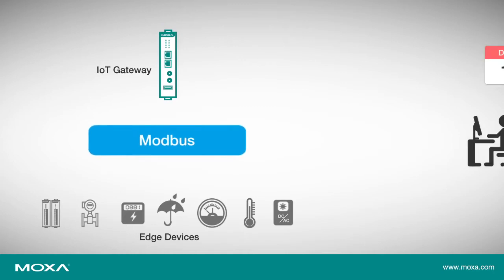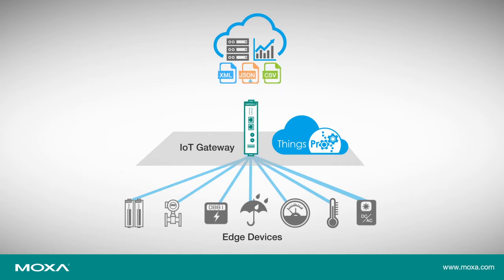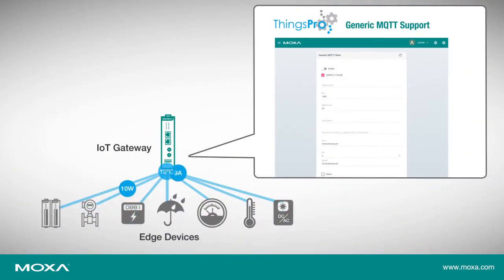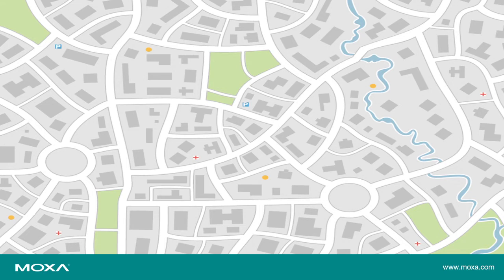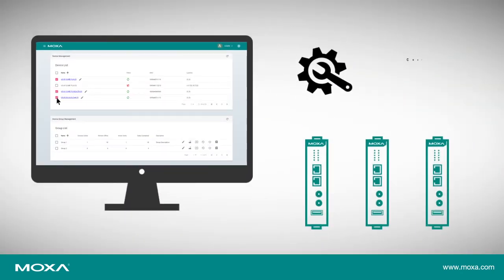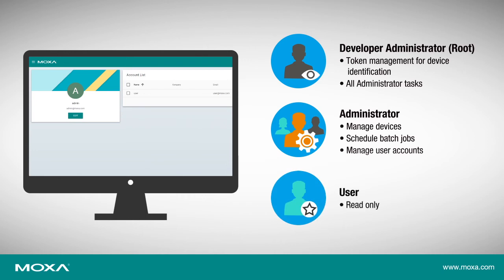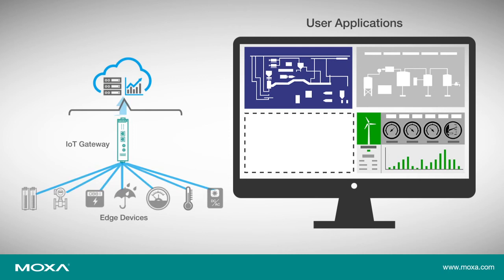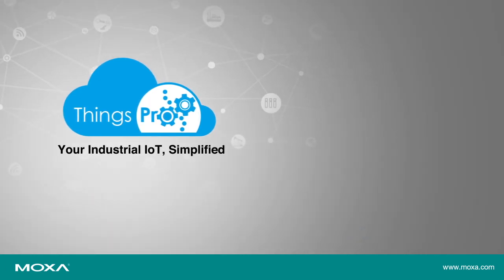Accelerate OT-IT Integration in Your IIoT with ThingsPro Suite 2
For many system integrators and engineers, a key challenge in the Internet of Things (IIoT) is achieving robust and secure data transfer from operational technology (OT) based devices to IT-based cloud services to enable secure access of IIoT devices over the Internet. Watch this video to learn how Moxa’s ThingsPro™ Suite 2 can help you simplify your large-scale IIoT deployments.

Key features:
The ThingsPro Suite enables fast integration of field devices with the cloud by providing a ready-to-run Modbus polling engine and client interfaces to IIoT cloud services, such as Amazon Web Services (AWS). Featuring the Gateway and Server tools, the ThingsPro Suite empowers users to easily deploy, manage, and integrate field devices with services and applications in the local SCADA or on the cloud through an easy-to-use web-based graphical user interface. In addition, ThingsPro supports the MQTT protocol and RESTful APIs, providing a convenient way to build custom applications so that you can expand the reach of your IIoT projects.